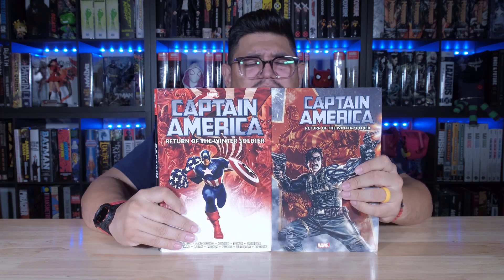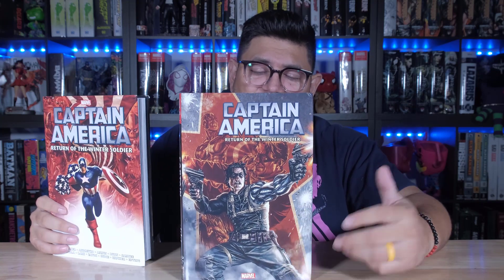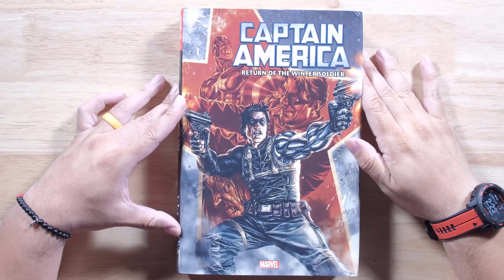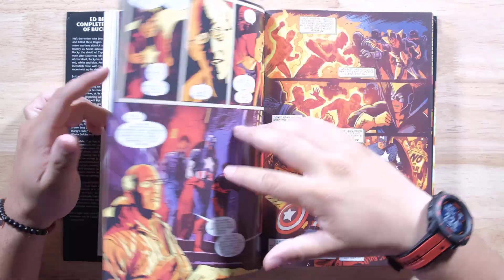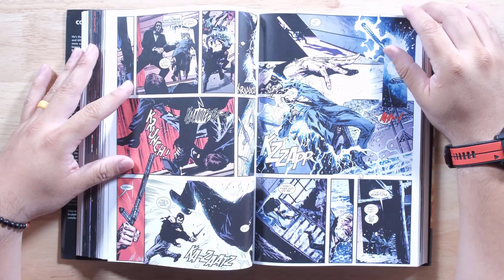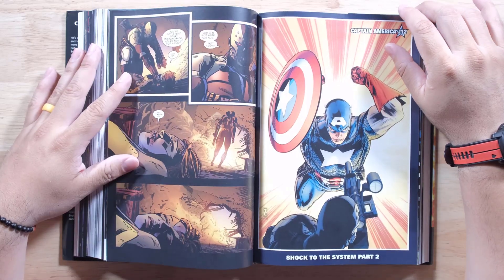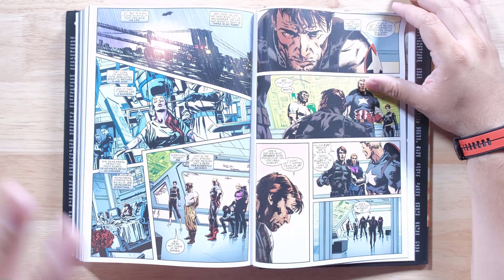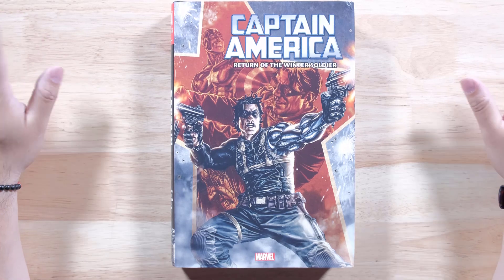CAPTAIN AMERICA: RETURN OF THE WINTER SOLDIER Omnibus REPRINT First Look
You can find the books here:

CAPTAIN AMERICA: RETURN OF THE WINTER SOLDIER OMNIBUS HC EPTING COVER [NEW PRINTING]-

CAPTAIN AMERICA: RETURN OF THE WINTER SOLDIER OMNIBUS HC BERMEJO COVER [NEW PRINTING, DM ONLY]-